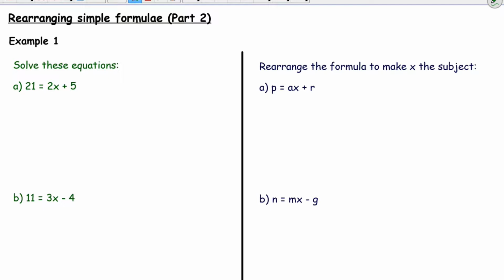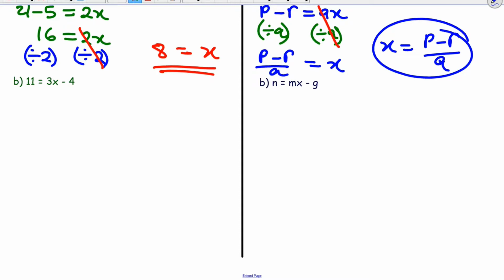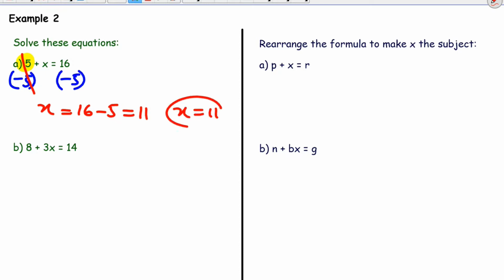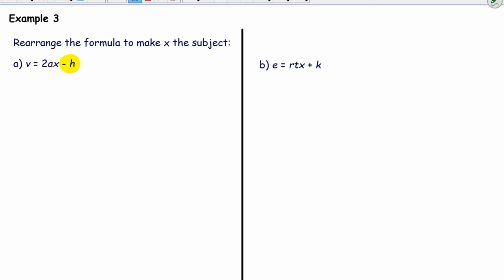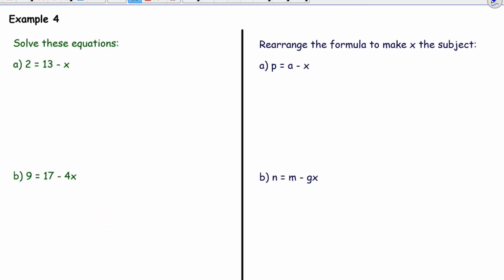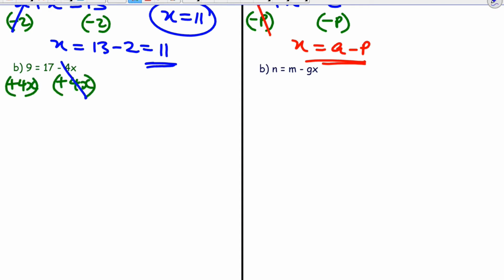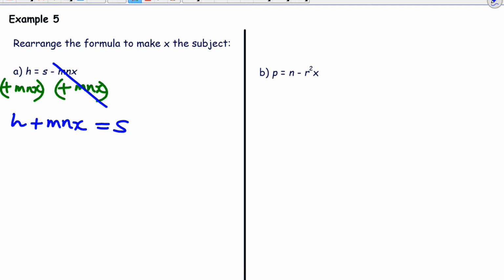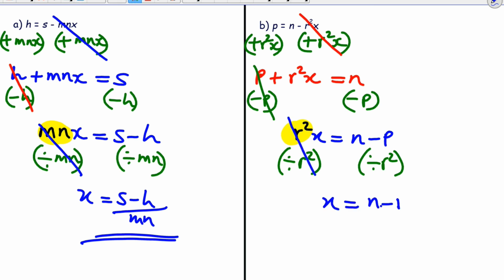Rearranging simple formulae (Part 2)